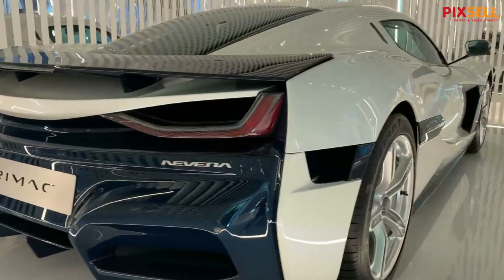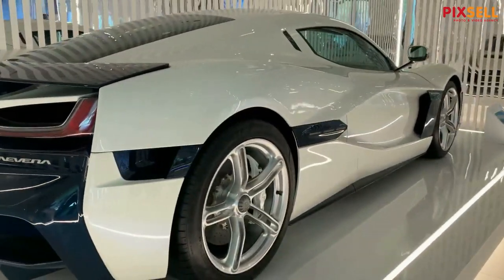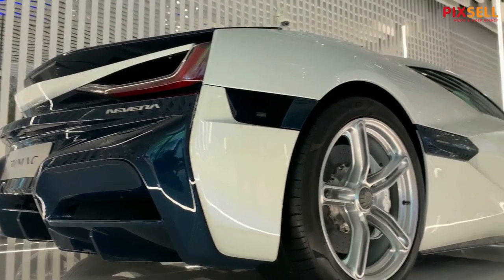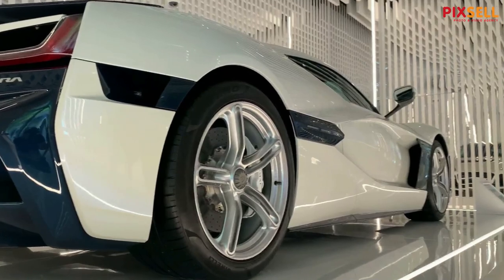Nevera Mate Rimca u Hrvatskom paviljonu na Dubai EXPO 2020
Dubai, Ujedinjeni Arapski Emirati - Od 1. listopada 2021. do 31. ožujka 2022. traje EXPO 2020 Dubai, kulturna i poslovna manifestacija koja okuplja 190 zemalja. Hrvatski paviljon dizajnirao je Ante Vrban te je u njemu postavljen automobil Rimac Nevera.

VIDEO: Marko Zirdum/PIXSELL
Photo gallery:

About PIXSELL News Photo & Video Agency:

PIXSELL is the leading photo and video agency in Southeast Europe based out of Zagreb, Croatia with a large network of associates across the whole region.
We provide over 30 million photographs and video clips, available to everybody in a fast and simple manner.

Our professional news photographers and videographers are constantly running, driving, cycling, flying and swimming from one event to another in order to capture that perfect photo and shoot ideal video material,
always approaching our editorial and commercial clients with the same professionalism and skill.
PIXSELL’s photographs and videos will always tell the real story of every event,
give character to every product, and make every editorial come to life.